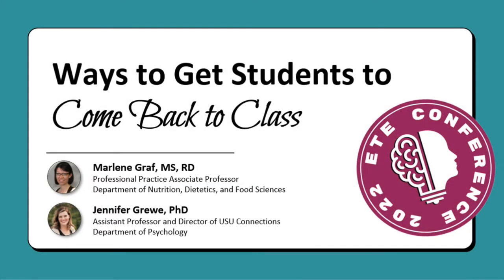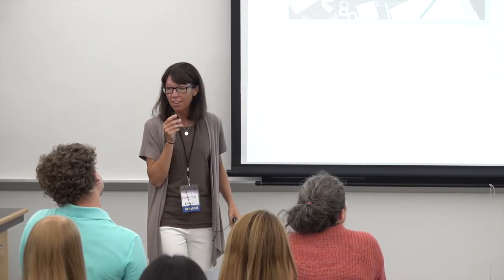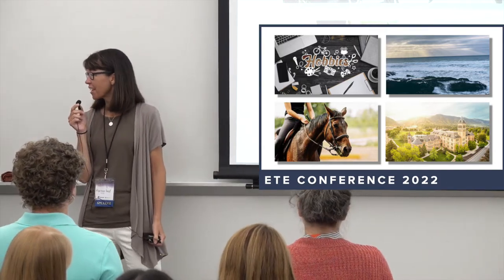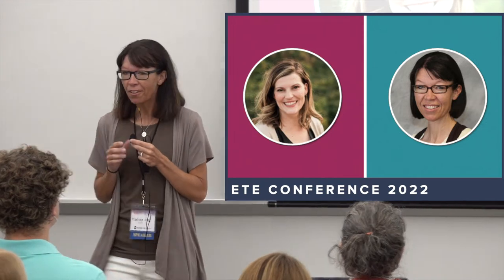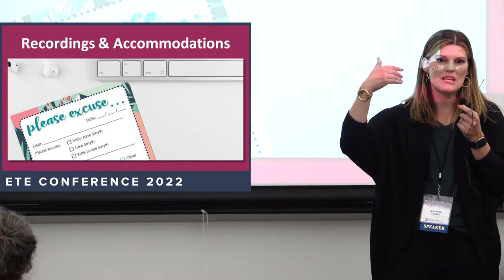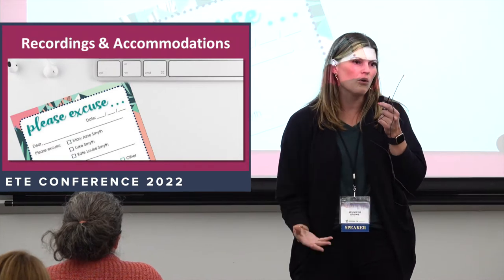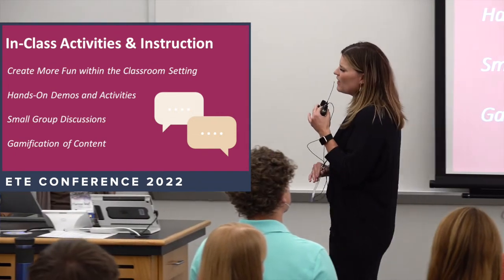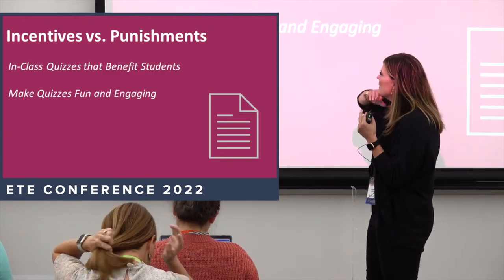ETE Conf 2022 | Ways To Get Students to Come Back to Class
Presented by,
Marlene Graf
Jennifer Grewe

The massive shift to online teaching in 2020 in response to COVID-19 impacted all of us. For many instructors and students, the transition back to in-person classes or other face-to-face formats has been challenging and slow. While many have hypothesized that information delivery in higher education will never return to "normal" or exist in the way that it did pre-COVID, the process of embracing that reality and finding a "new normal" will likely be messy. Many students who register for a synchronous face-to-face course are now skipping class and expecting recorded lectures or online accommodations instead. This session will focus on ways to add value to in-person classroom experiences (without compromising accessibility) and encourage students to come to class and participate in ways that will enhance learning.